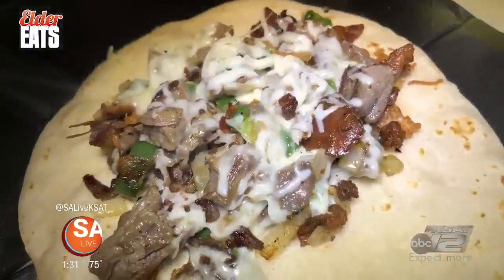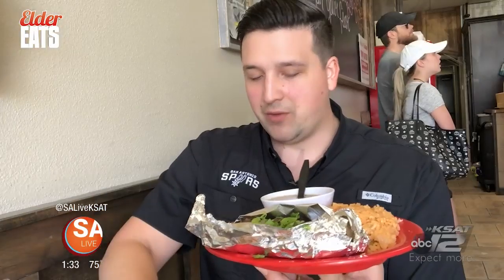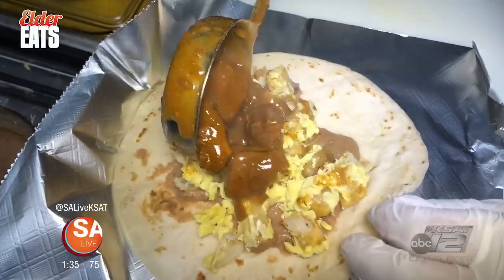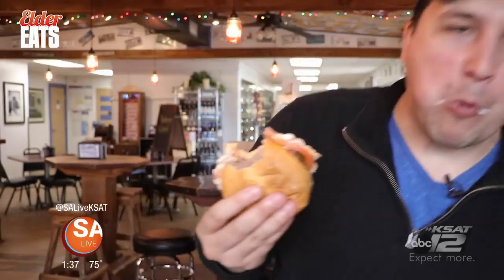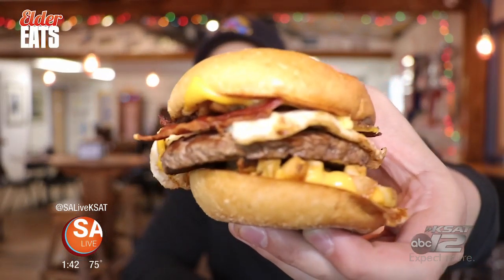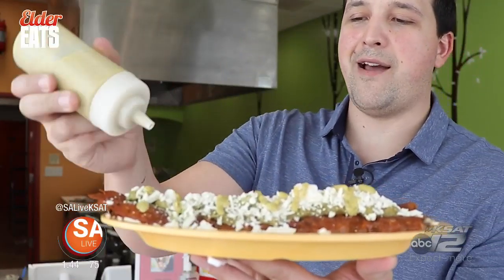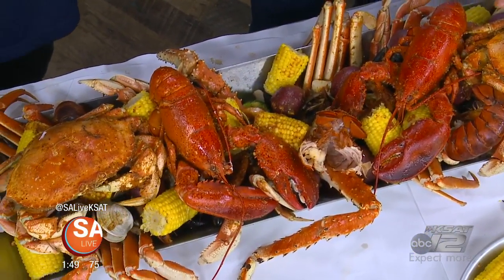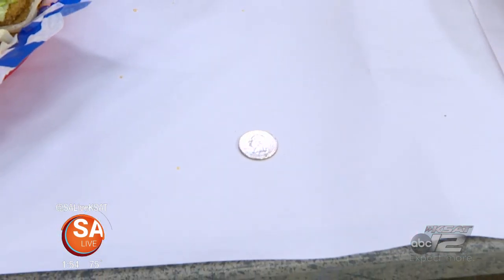Elder Eats: March 14, 2019